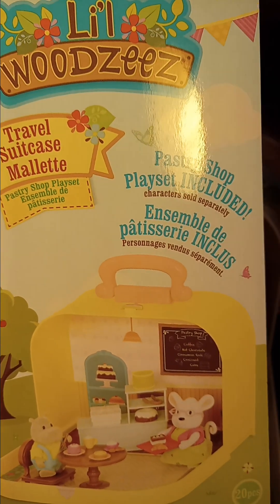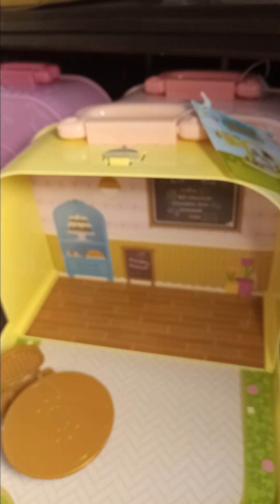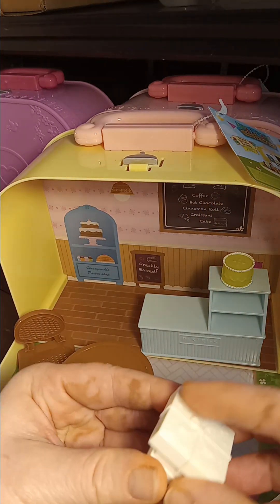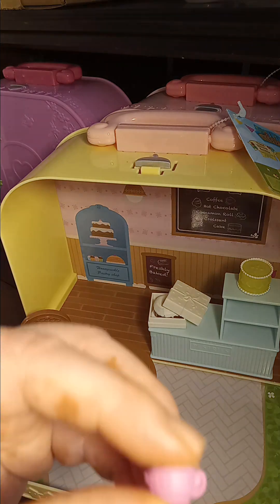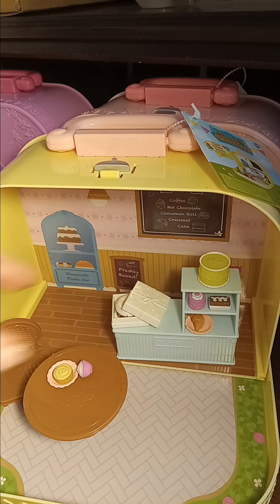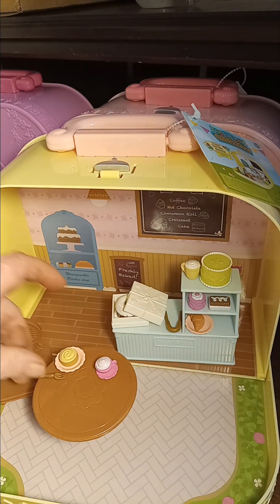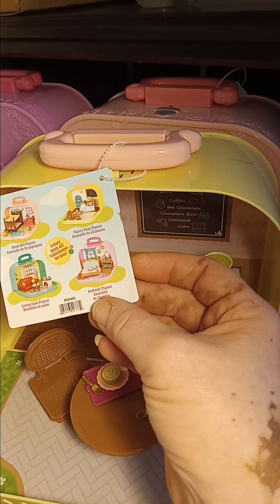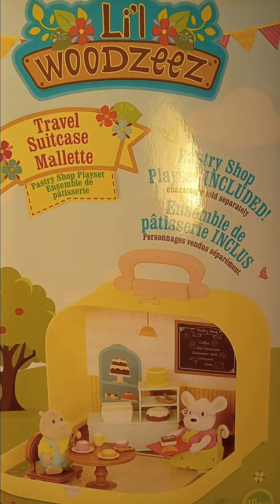Lil Woodzeez Travel Suitcase Pastry Shop